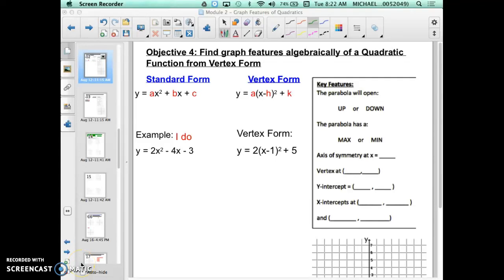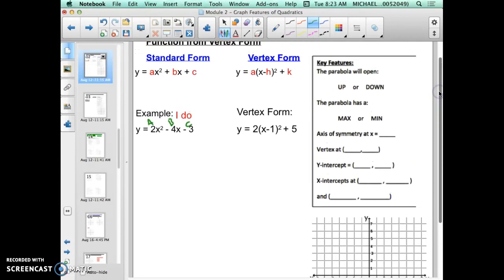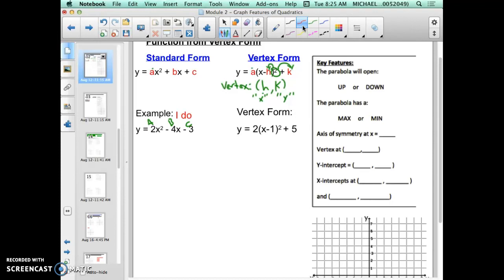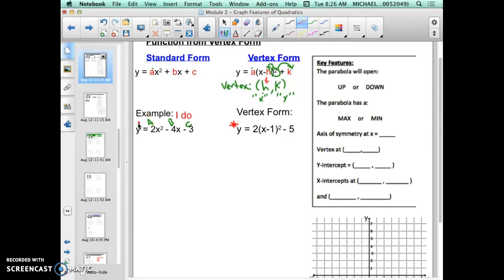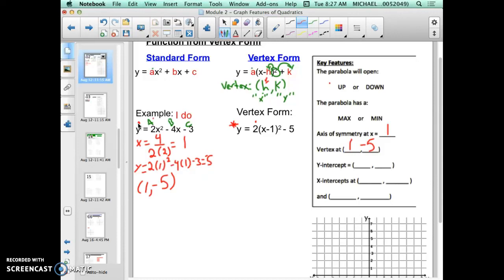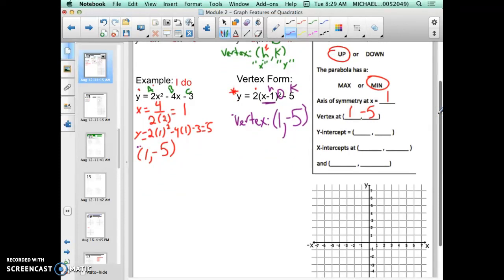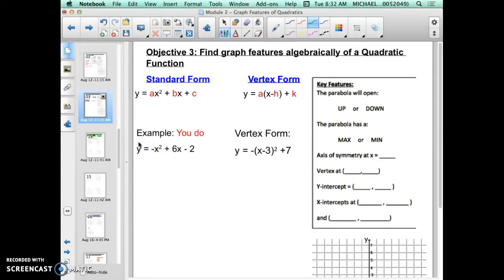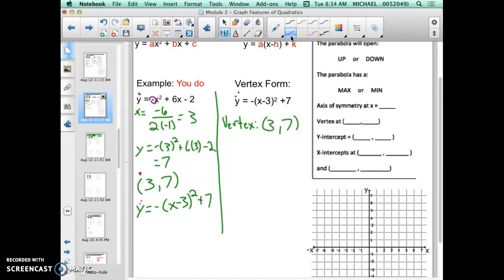Objective 4: Find Graph Features from Vertex Form